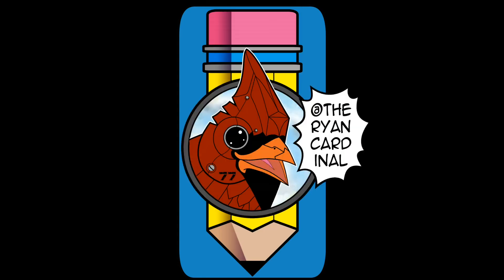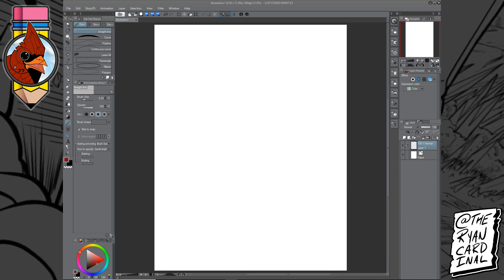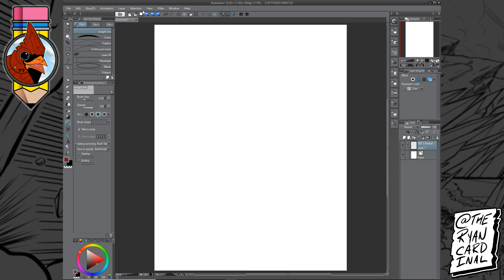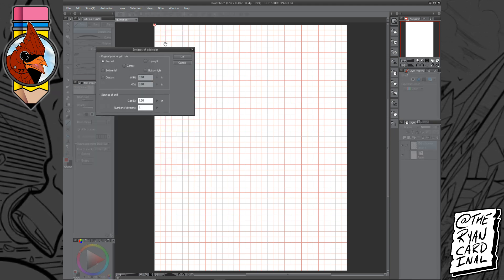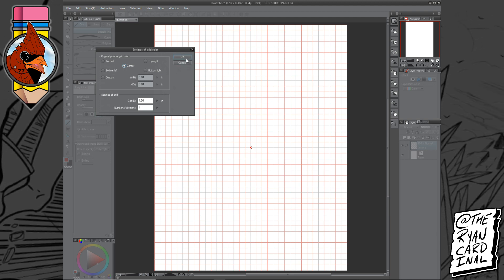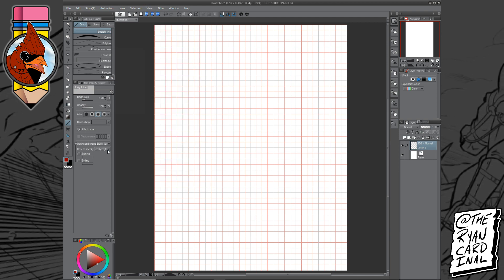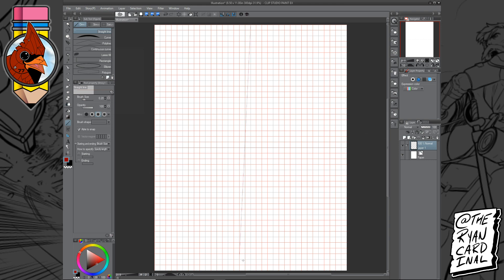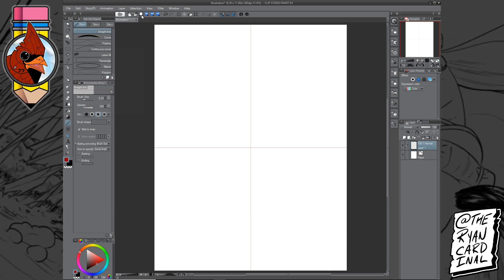Clip Studio paint Quick Tip: Finding the center of your canvas.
In the episode of Clip Studio Paint Quick Tips, I got through how I find the center of my canvas.